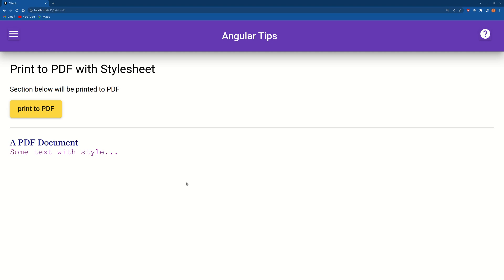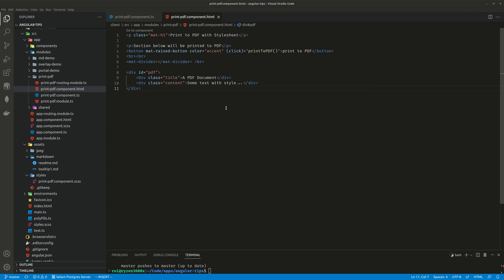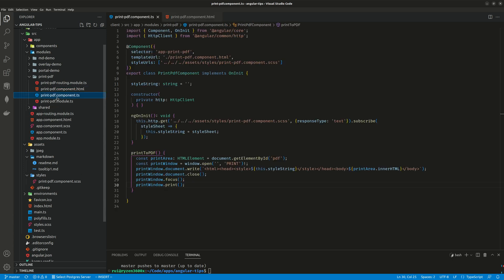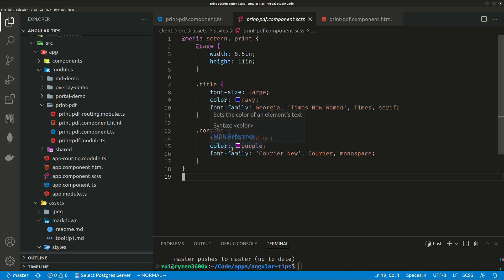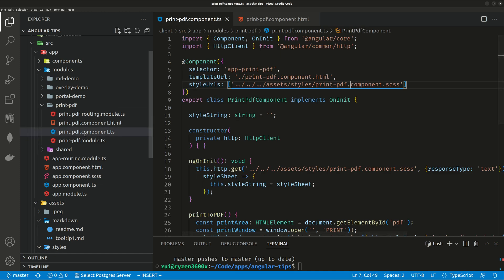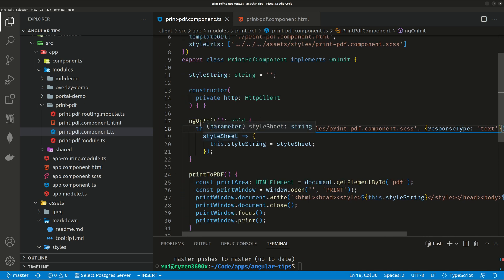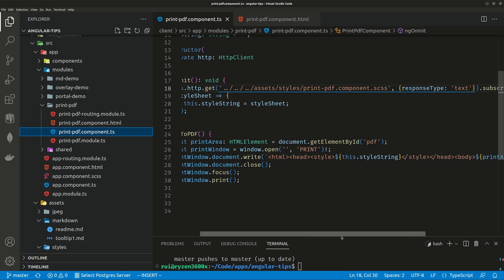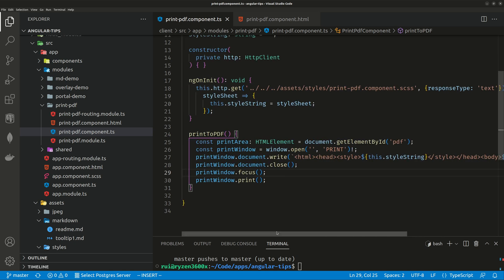Angular Print to PDF with Stylesheet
1. Move your style sheet to src/assets/
2. Import httpClient module
3. Read in your stylesheet as a string
4. Construct a new page with style and contents
5. Print
Note: getComputedStyle() wont' work as your scss code are compiled into css.